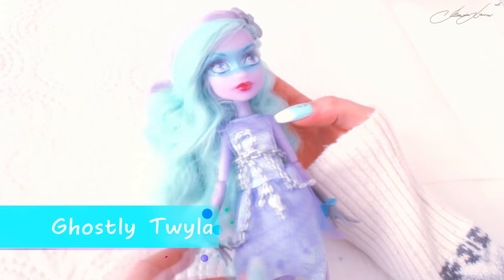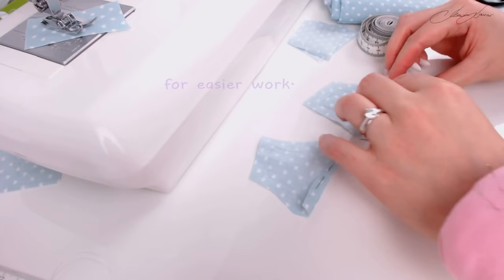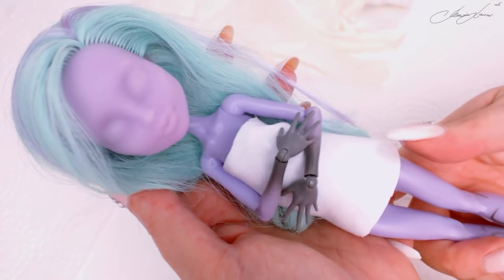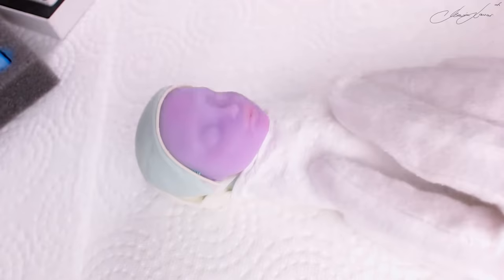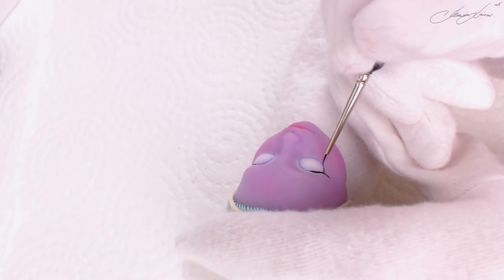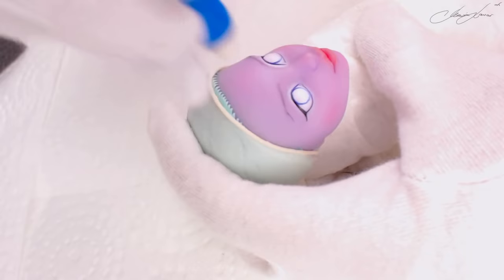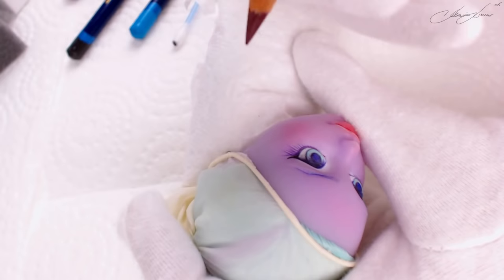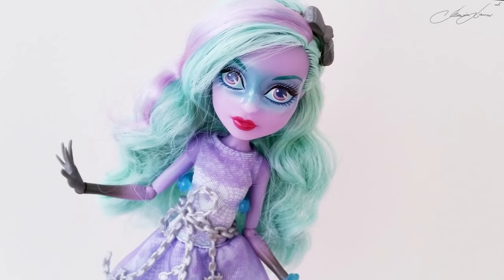Repaint Art - Mint and Berries Vibe OOAK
Hi everyone, happy Saturday! ^.^

★Credits for the brushes style to:
Whimsical Artwork